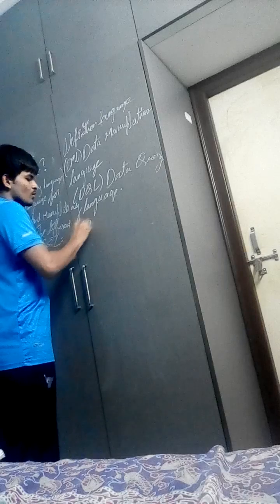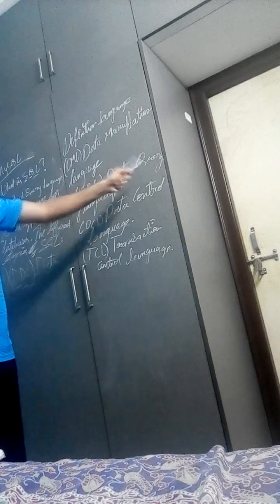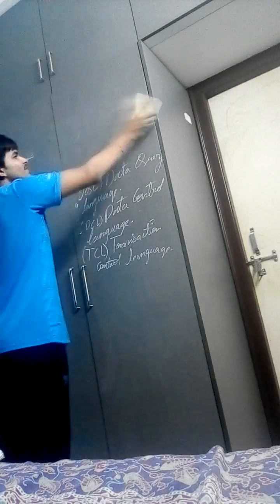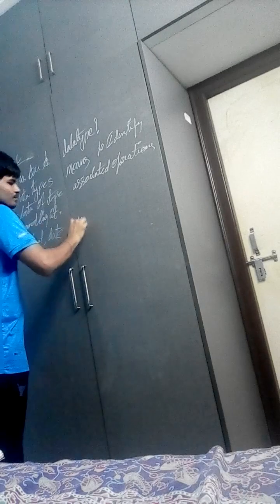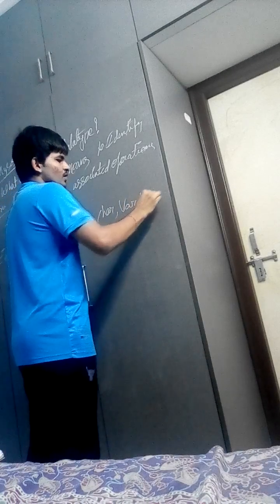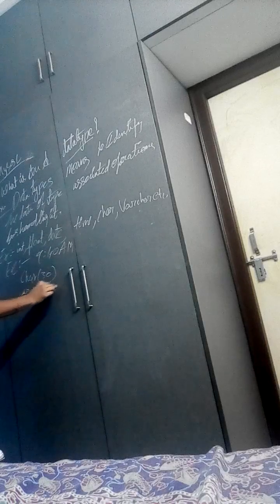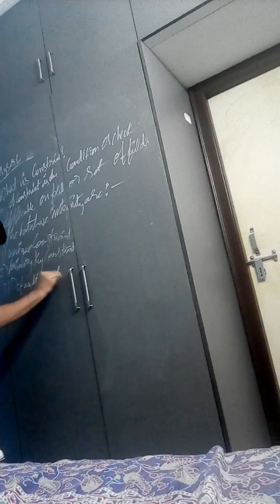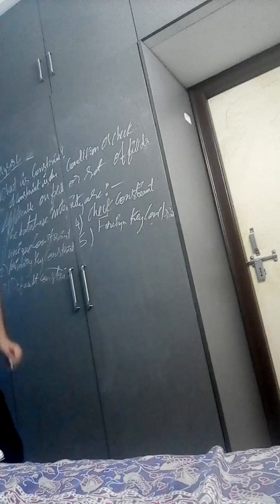part 2 about my SQL